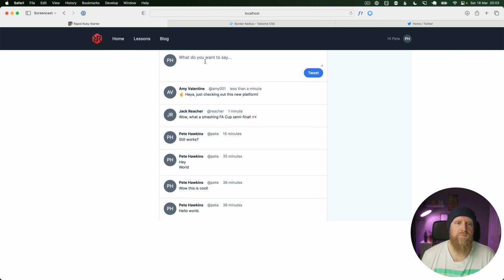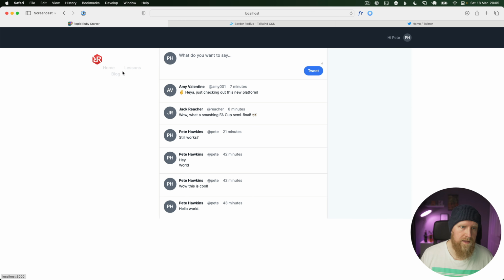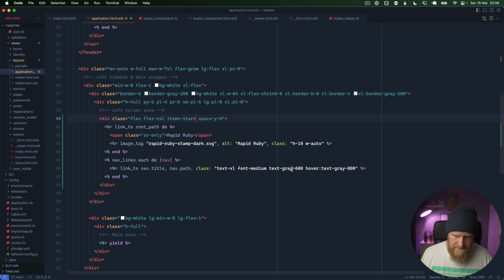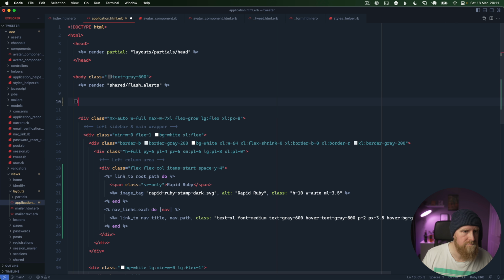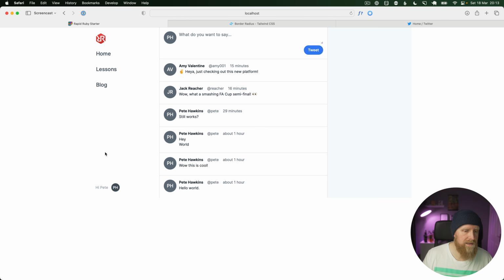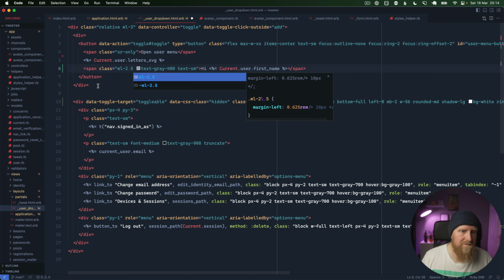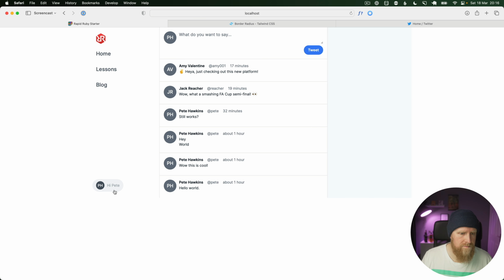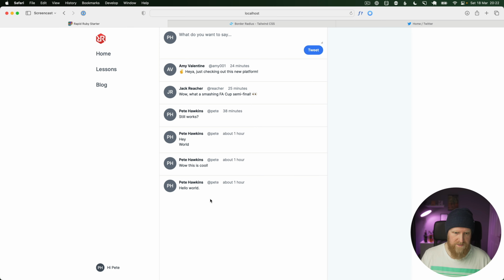Rails + Hotwire: Building the sidebar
In this video, I’ll go through building the sidebar, styling it, and setting the height of the overall layout. It steps through a lot of Tailwind CSS and flexbox concepts.